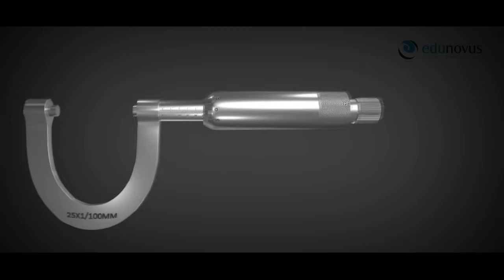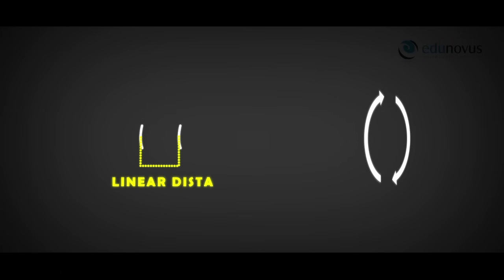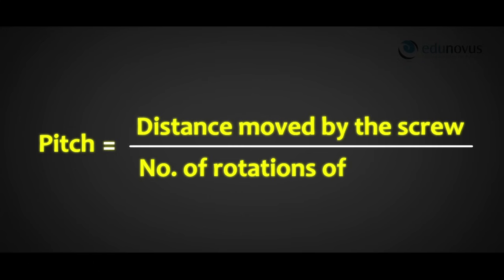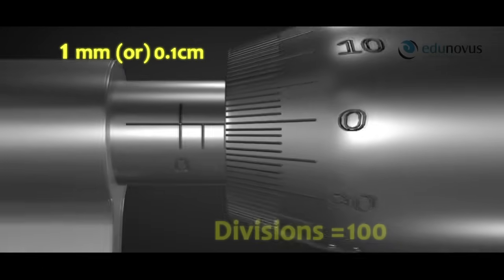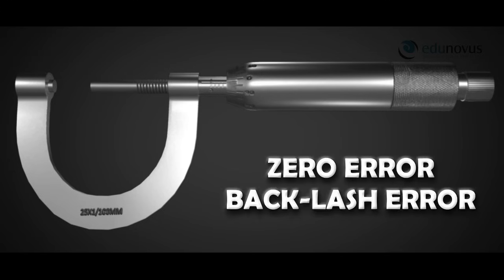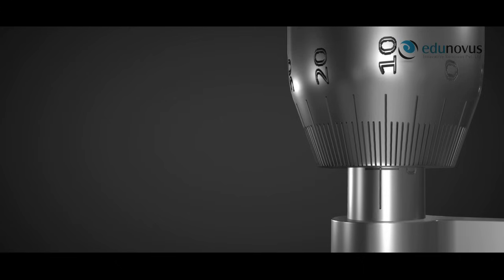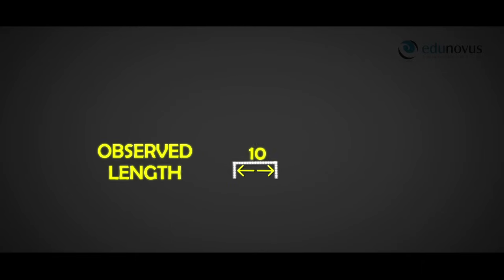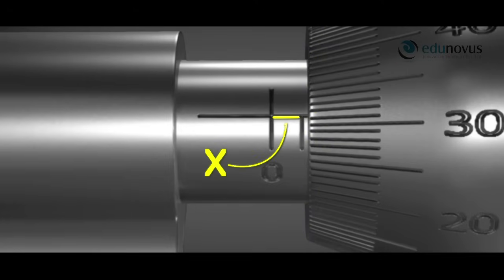Physics Practical: Edunovus _ Physics _ Screw gauge principle and description (Introduction)